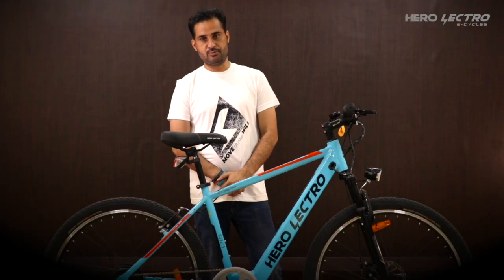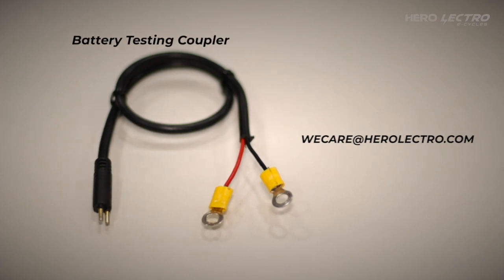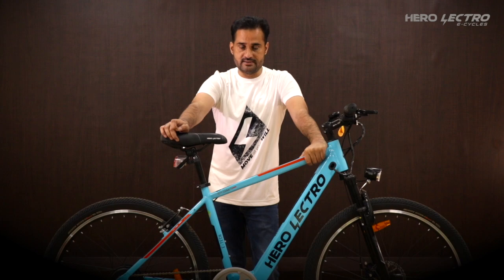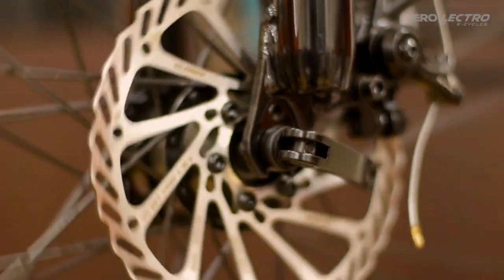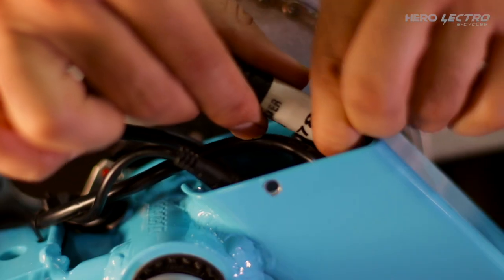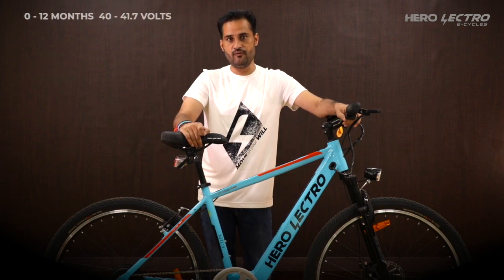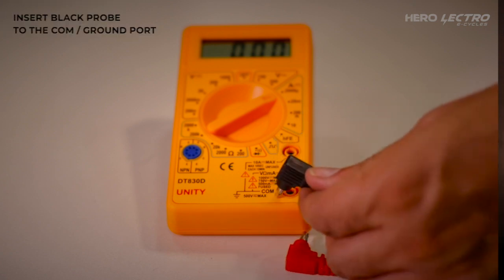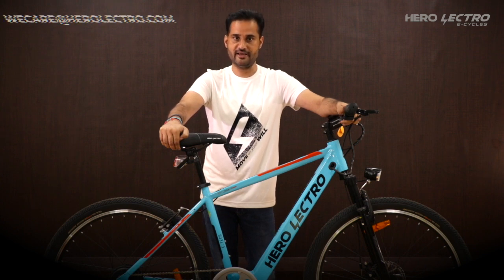Hero Lectro - How to diagnose a faulty battery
Your guide to diagnose and rectify Hero Lectro Battery problems.